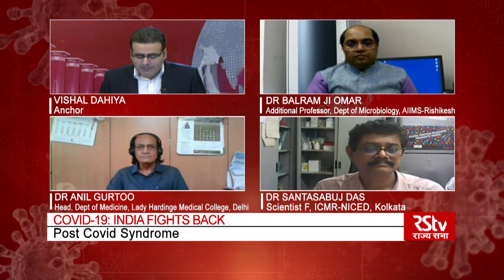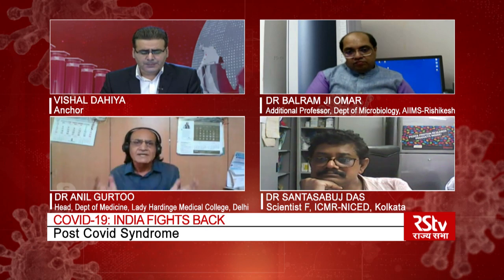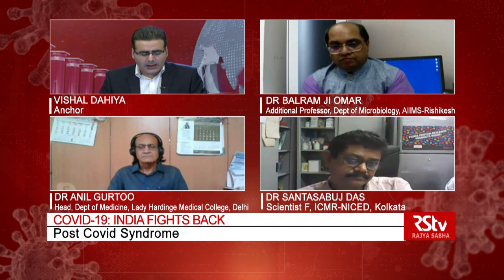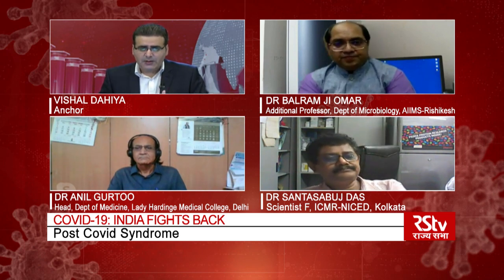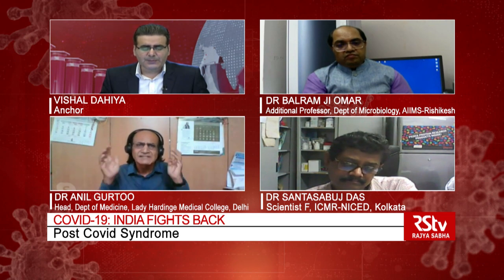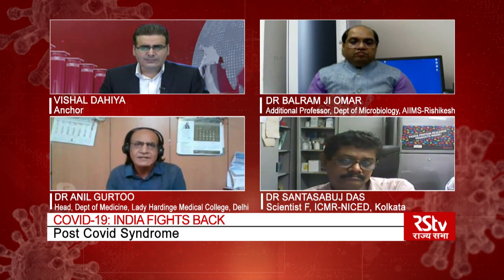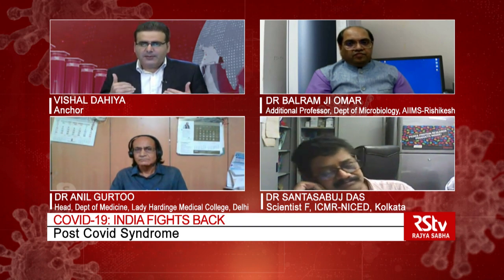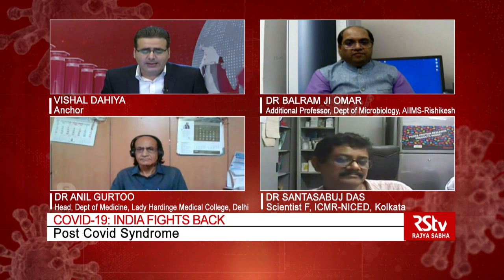India Fights Back: Post Covid Syndrome | Episode 87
Some recovered Covid-19 patients have gone back to the hospital with complaints of fatigue, breathlessness, chest pain etc. This is being considered as part of post Covid Syndrome . We will discuss and analyse this in detail in this episode.

Guests :
1. Dr. Santasabuj Das, Scientist F, ICMR-NICED, Kolkata
2. Dr Anil Gurtoo, Head, Department of Medicine, Lady Hardinge Medical College, New Delhi
3. Dr. Balram Ji Omar, Additional Professor, Department of Microbiology, AIIMS, Rishikesh

Anchor: Vishal Dahiya
Producer - Saumya Nanda